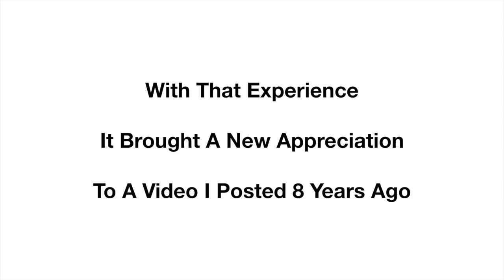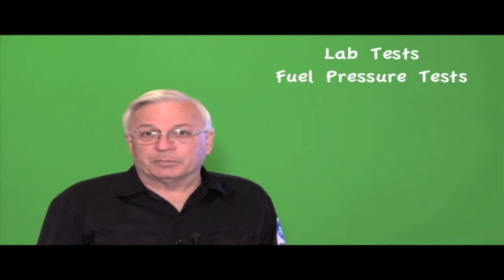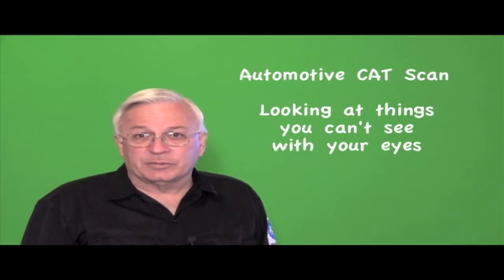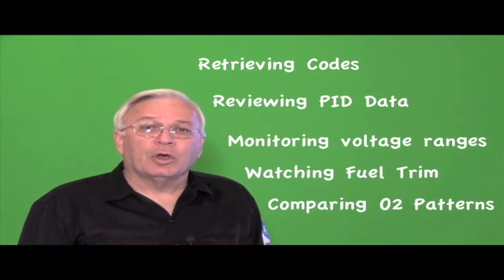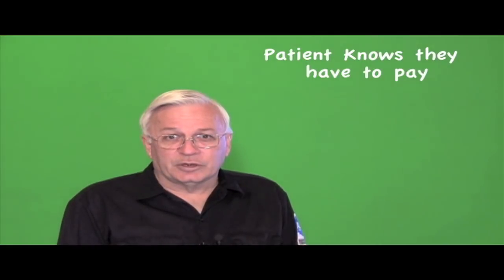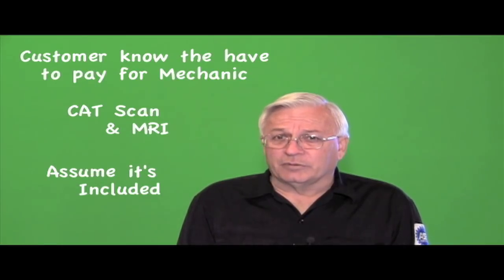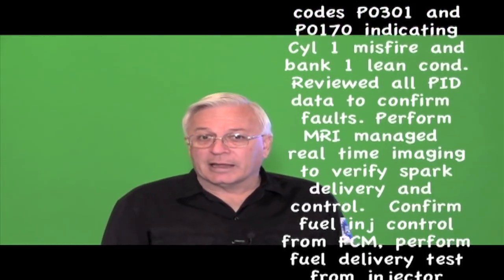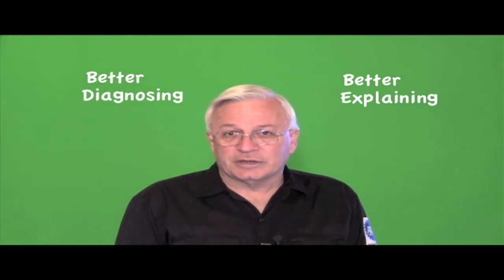Automotive CAT Scans & MRI's